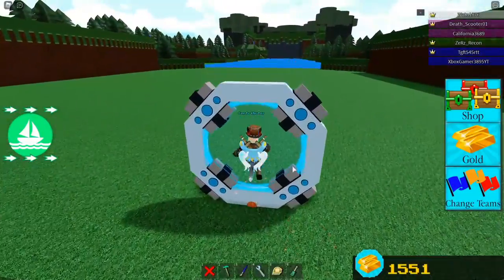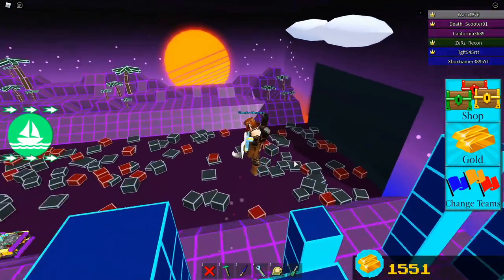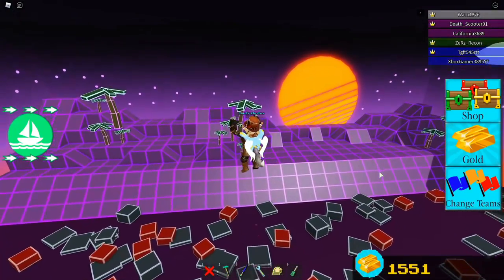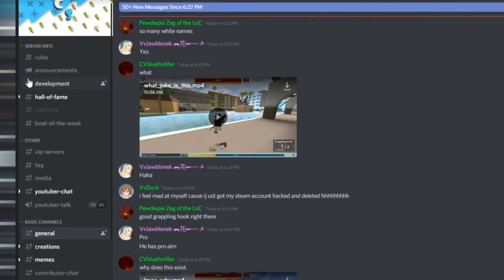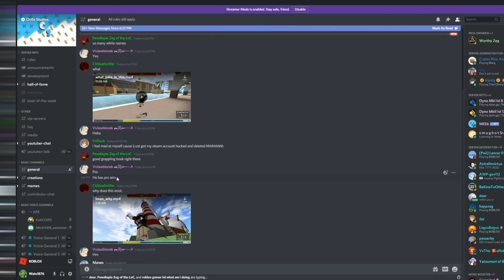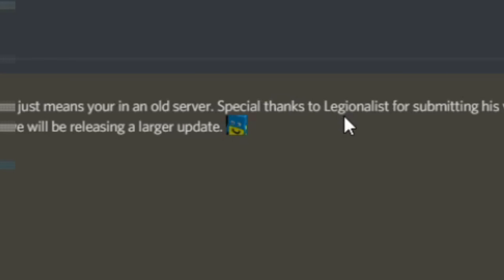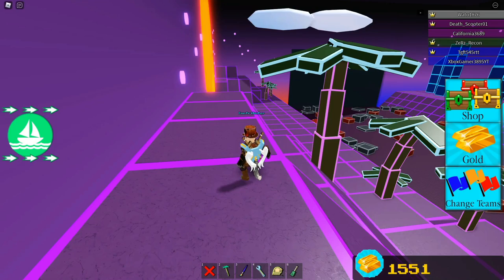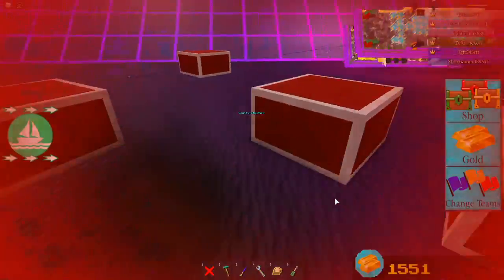Build a Boat for Treasure Update! (NEW STAGE)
What a fun lil game!